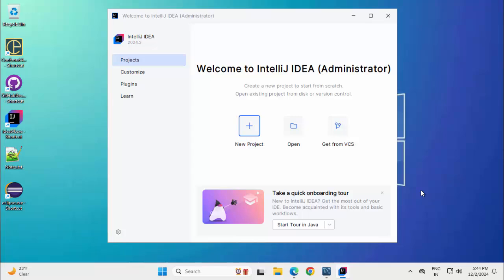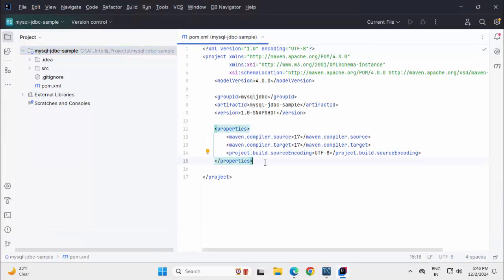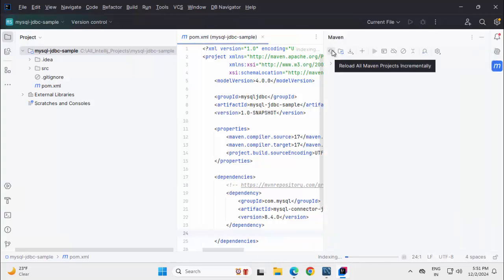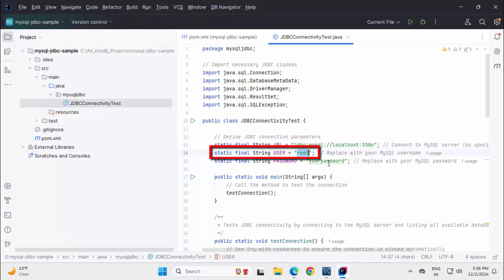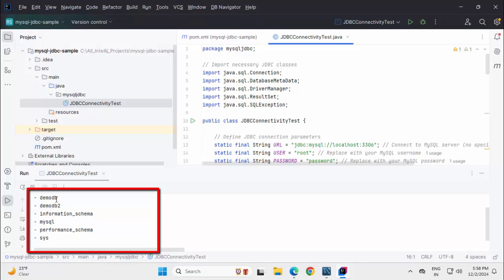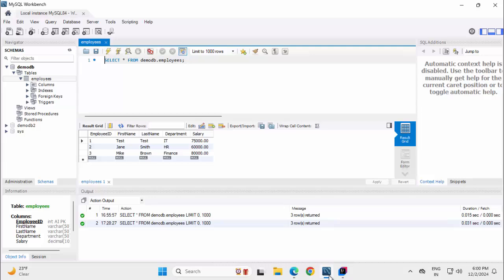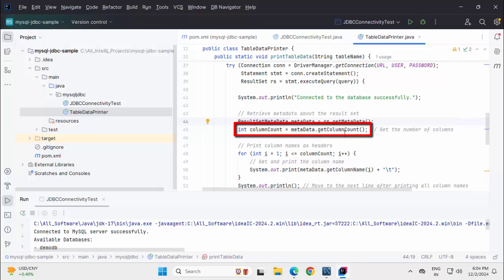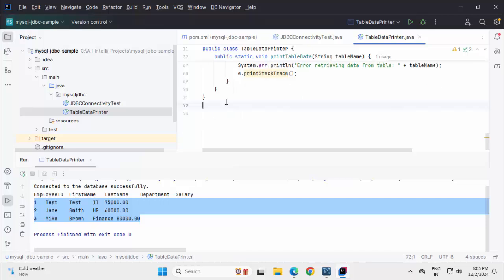Java Meets MySQL: The Ultimate JDBC Guide with Intellij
Learn how to connect a MySQL database to a Java application using IntelliJ IDEA in this step-by-step tutorial! Whether you are a beginner or an experienced developer, this guide simplifies the process of setting up a MySQL JDBC connection in IntelliJ IDEA.

What You'll Learn:
Setting Up IntelliJ IDEA for Database Connectivity:

Adding a MySQL JDBC driver to your project.
Configuring the project dependencies using Maven.
Writing Java Code to Connect to MySQL:

Establishing a connection to the MySQL server.
Retrieving and displaying available databases dynamically.
Exploring IntelliJ IDEA's Features:

Utilizing plugins (if needed) for database interaction.
Debugging and testing your MySQL connection directly within the IDE.
Printing Table Data:

Writing code to fetch and display data from a specific table dynamically.
Simplify your Java development workflow with IntelliJ IDEA.
Master database connectivity with MySQL JDBC.
Perfect for developers creating database-driven applications.
Resources:
GitHub Repository with Code Samples:

MySQL Java JDBC intellijidea 💬 Join Our Slack Community!